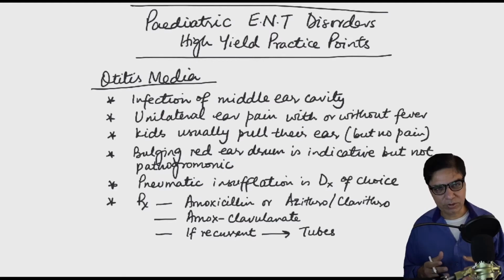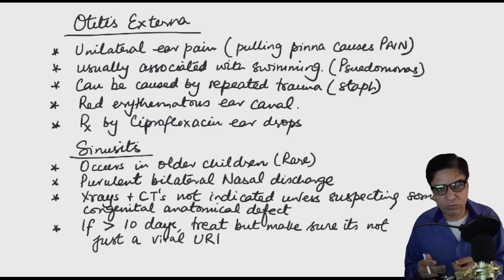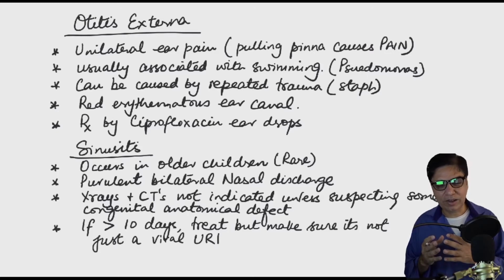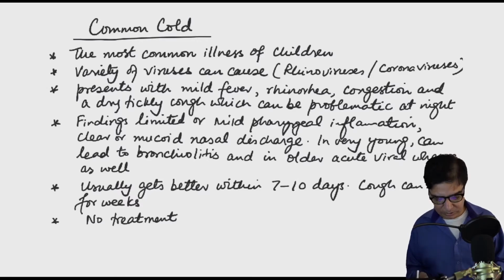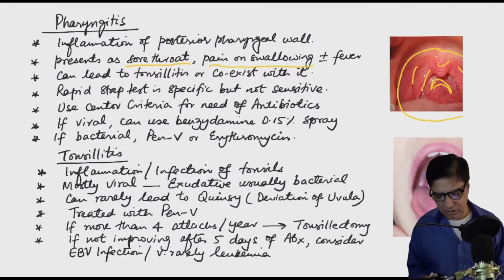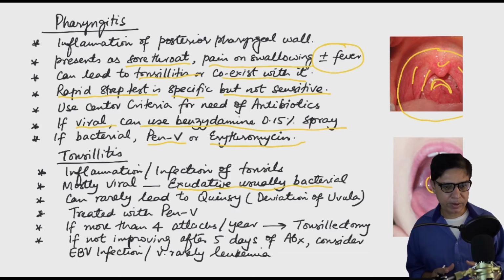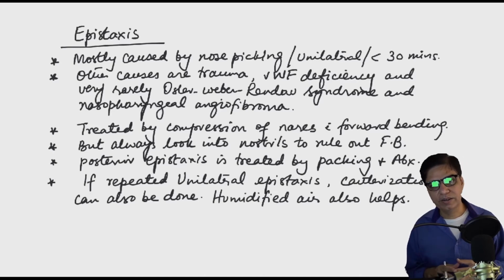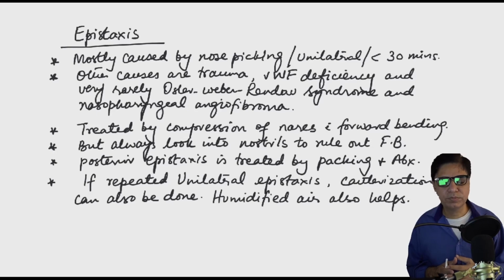Paediatric ENT Disorders. High Yield Practice Points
Kindly check the other video with the same caption. There has been audio-video sync issues in this version so the new corrected version has been uploaded